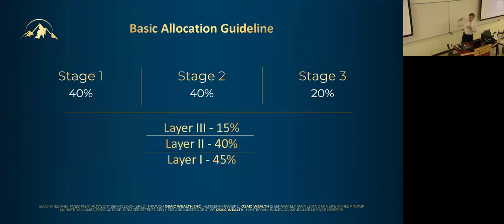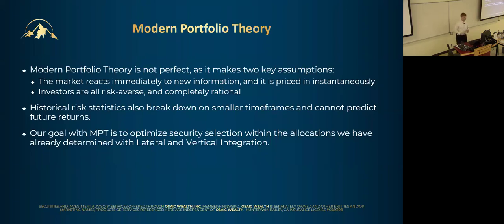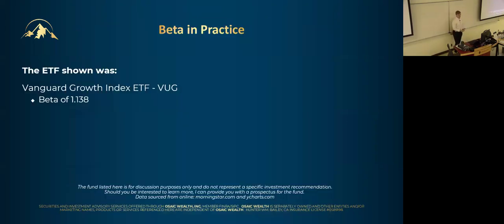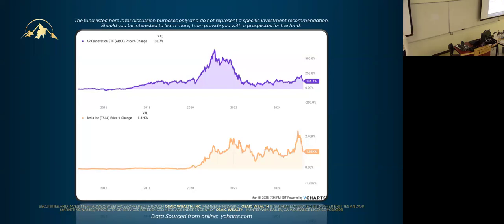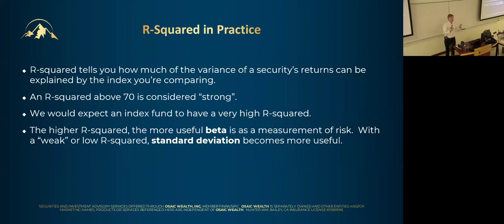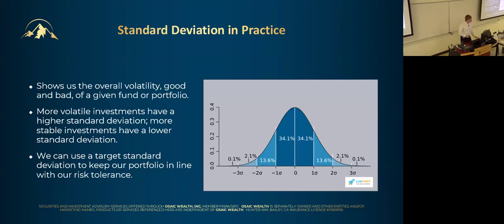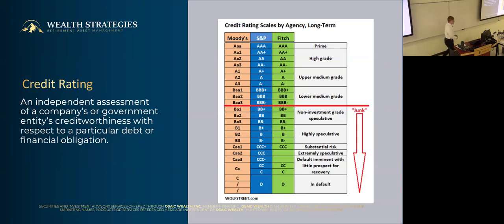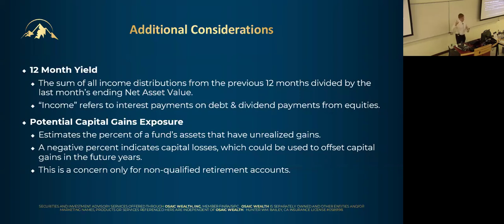What is Modern Portfolio Theory in Retirement Planning? (Explained) Alpha, Beta, R-Squared - Class 7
You’ll Learn about Modern Portfolio Theory and we will talk about the definitions of Beta, Alpha, R-Squared, Mean Return, Standard Deviation and Sharpe Ratio are.

📅 Live in Sacramento, CA?